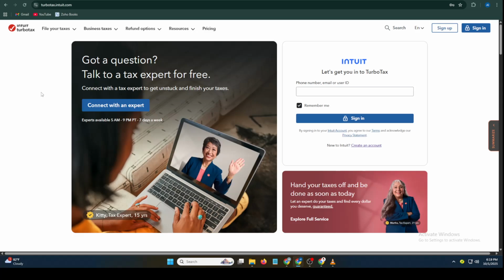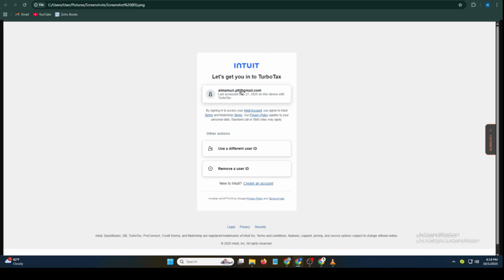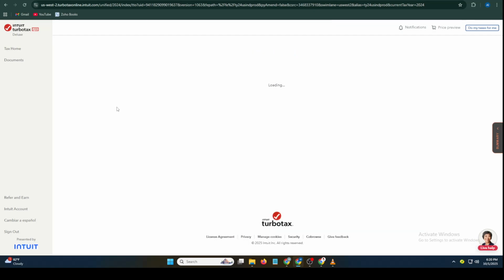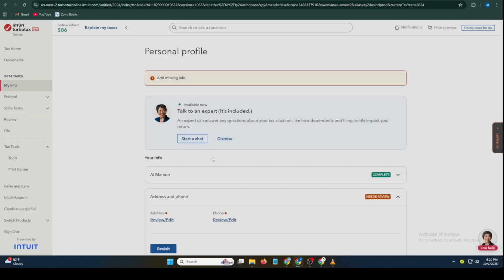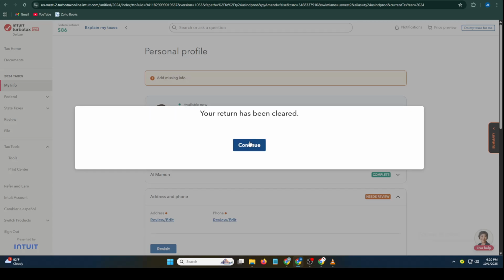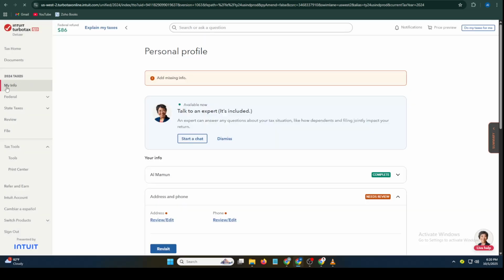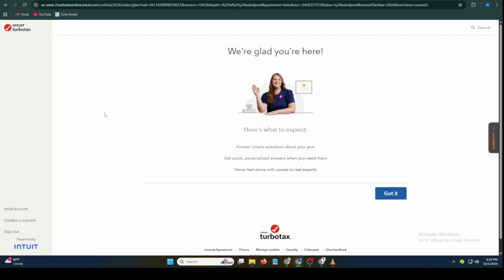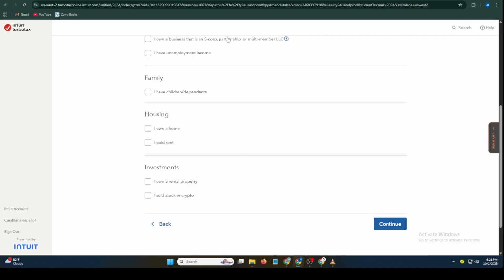How to Clear Your Return and Start Over in Turbotax Online - 2025 (Quick & Easy)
How to Clear Your Return and Start Over in Turbotax Online
In this video, How to Clear Your Return and Start Over in TurboTax Online, you’ll learn the easy steps to delete your tax return and begin fresh in TurboTax. This tutorial will guide you on how to reset your TurboTax return, fix errors, and start a new tax filing from scratch. Perfect for anyone who wants to restart their tax return in TurboTax Online and ensure everything is correct before submission.